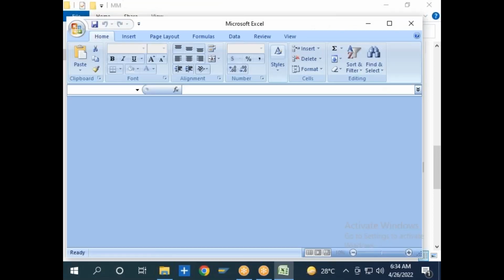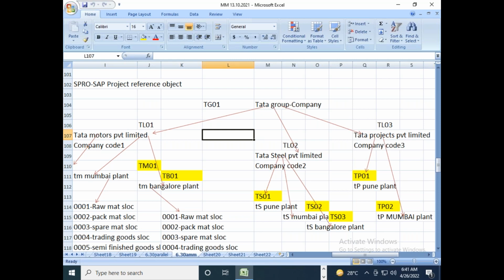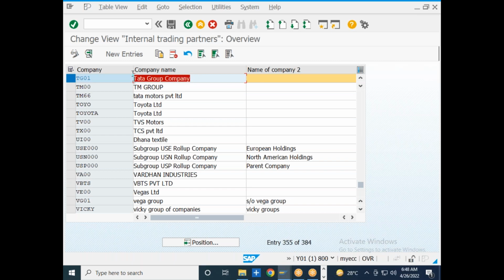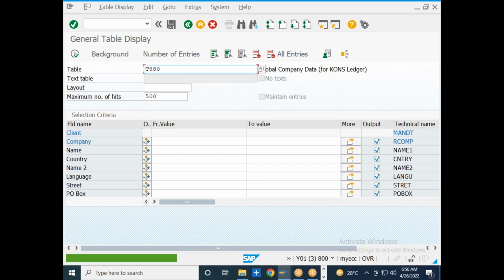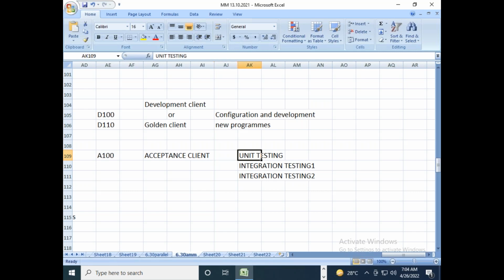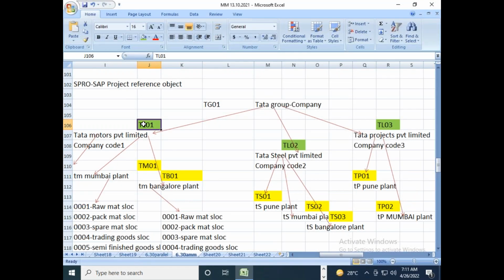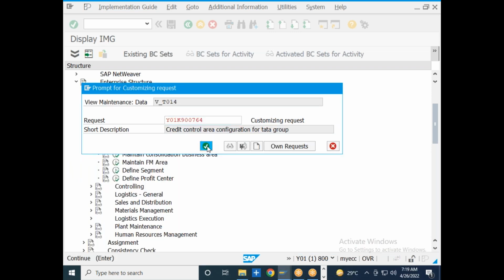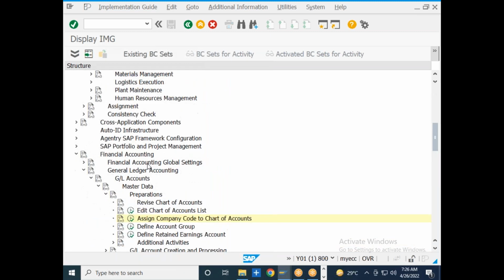SAP Online Course